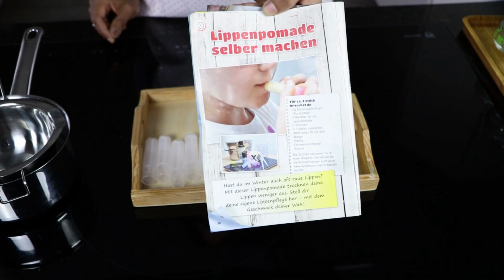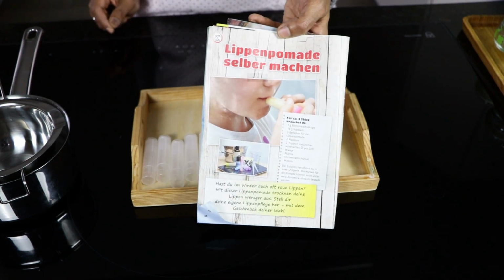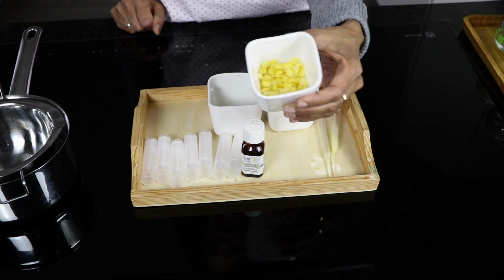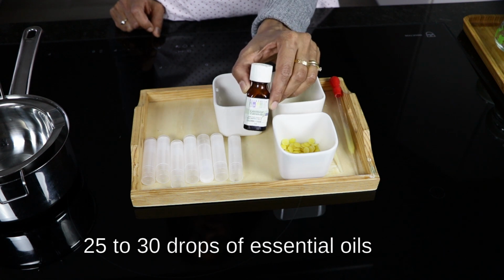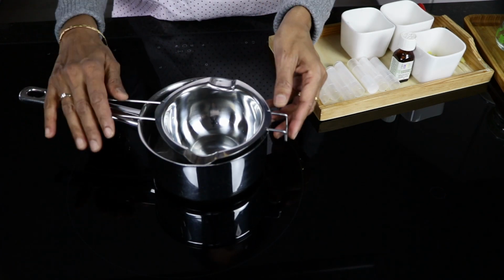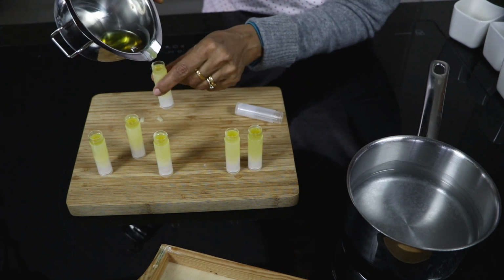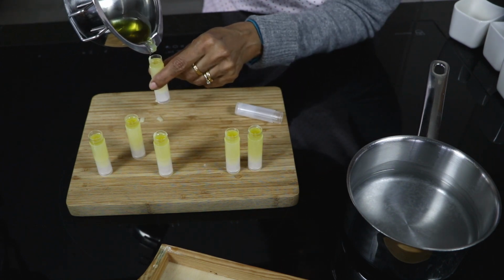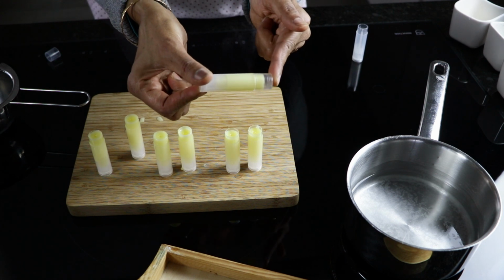Quick & Easy DIY Lavender Lip Balm | All Natural & Organic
Dear Friends & Viewers,
I want to share with you an easy to make your own Lip Balm recipe. I got the recipe from a little magazine for kids here. We substituted coconut oil for jojoba oil.
INGREDIENTS
Cocoa Butter - 2 tablespoons
Coconut oil - 2 tablespoons
Bees wax pellets - 2 tablespoons
Lavender essential oils - 25 to 30 drops
Empty lip balm tubes
Pipette for filling
INSTRUCTIONS
Melt all the ingredients and stir often.
Once all the fat has melted, add in the lavender essential oil.
You can use the pipette to fill the empty lip balm tubes. Since my chocolate pot has a an easy pouring lip, I fill in directly into the empty tubes.
Work swiftly to fill the empty tubes, because beeswax will thicken quickly making it difficult to pour.
Let them harden and use. You can set it in the refrigerator for half an hour.
Lip Balm tubes
Organic Cocoa Butter
Lavender oil
Bees wax pellet

 I upload new videos weekly on  * Swiss country living *
 * Food from scratch  *  * Natural recipes * and  * Gardening *

Link to my Food from Scratch Videos

Link to my Kitchen appliances Videos.

Link to my other gardening videos